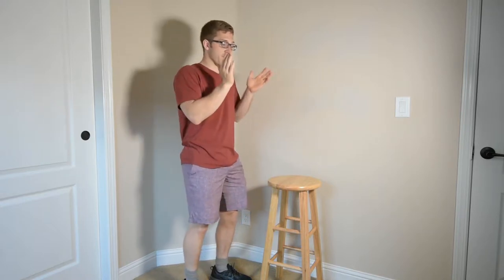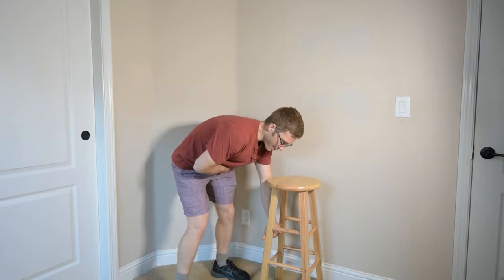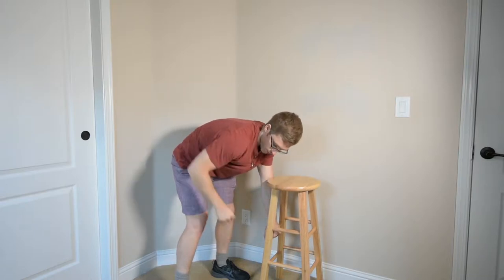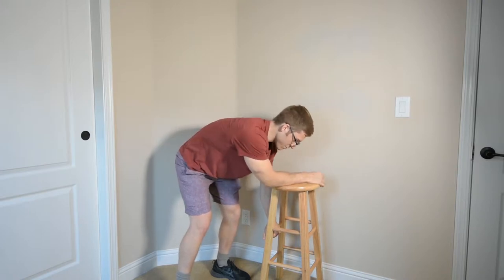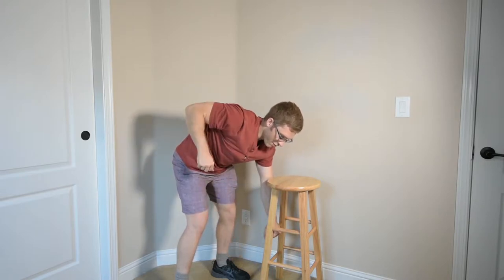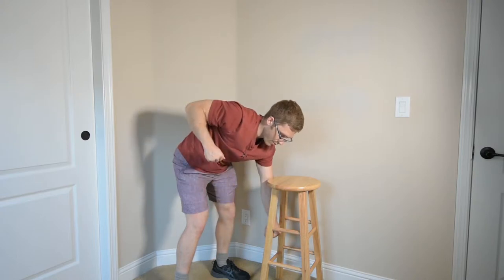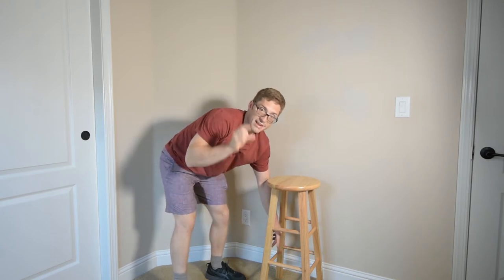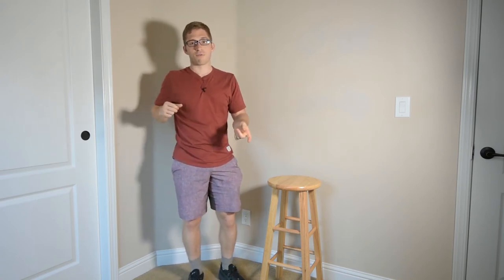Not Retracting Shoulder Blade in Dumbbell Row